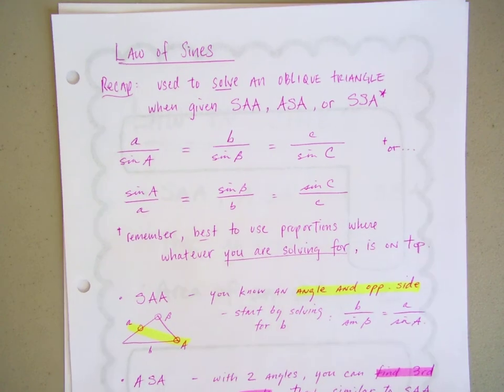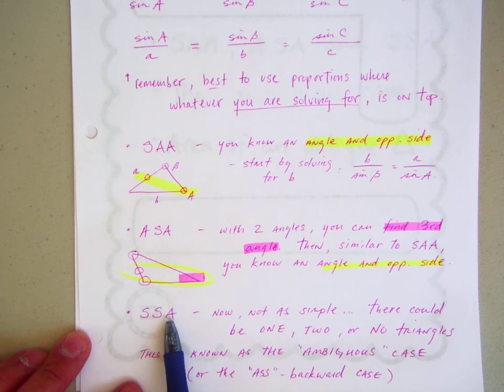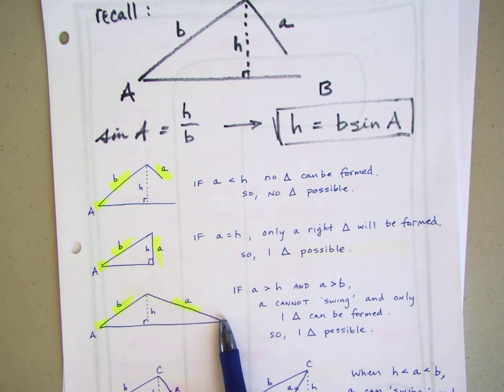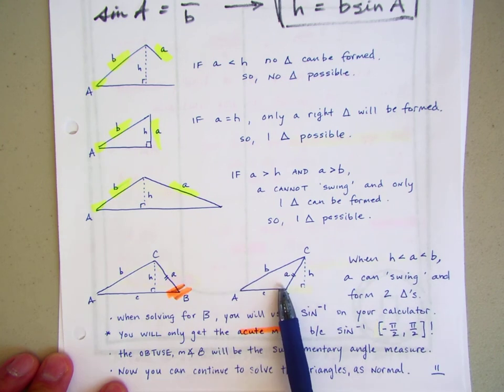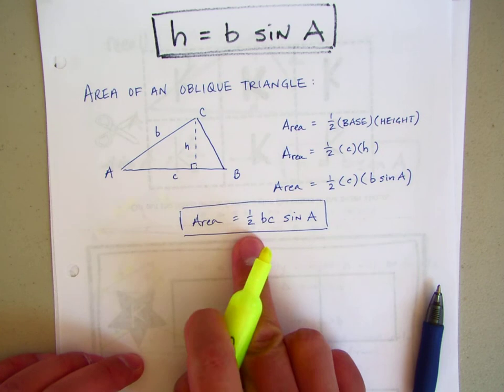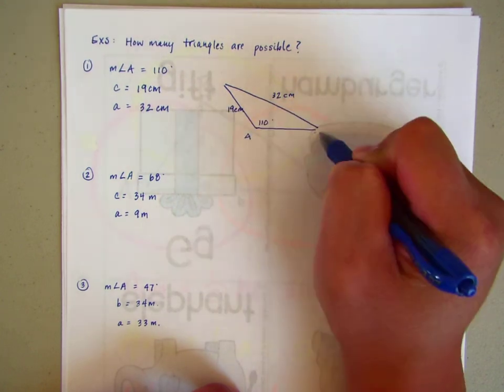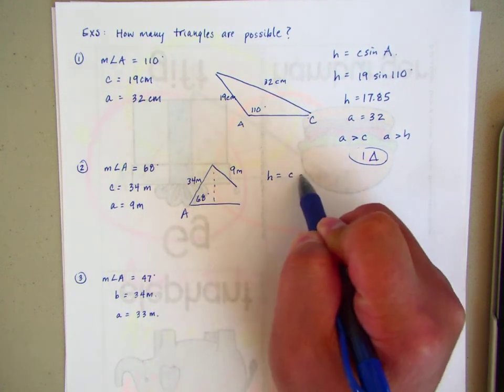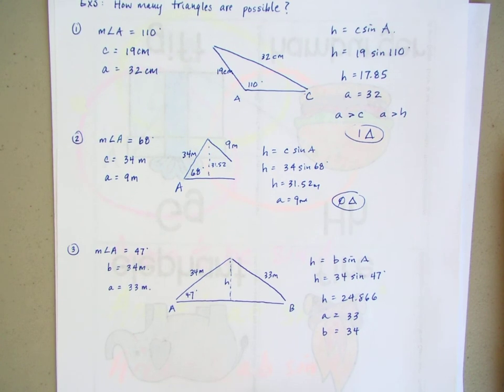Law of Sines